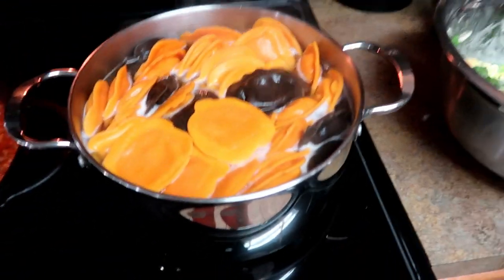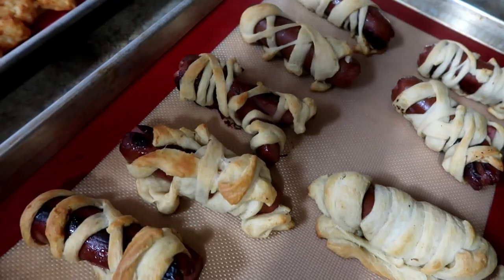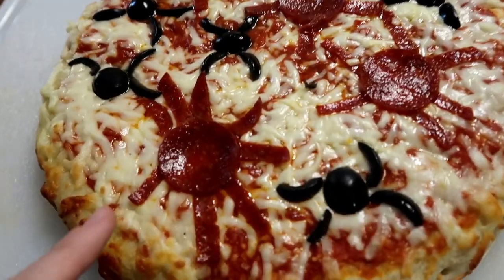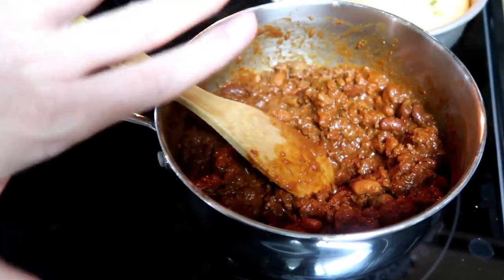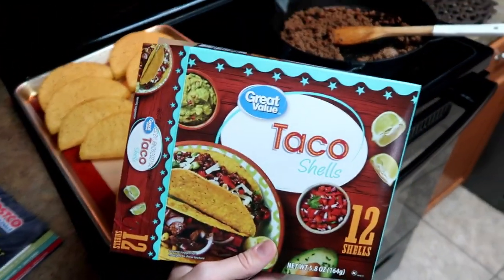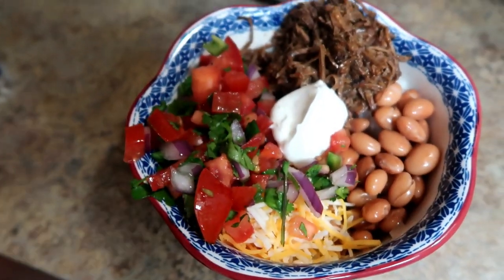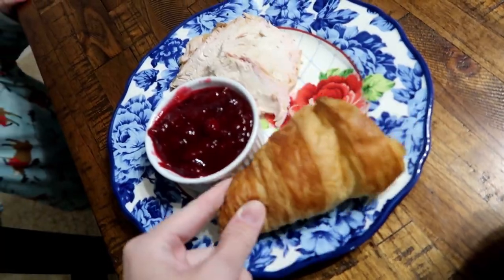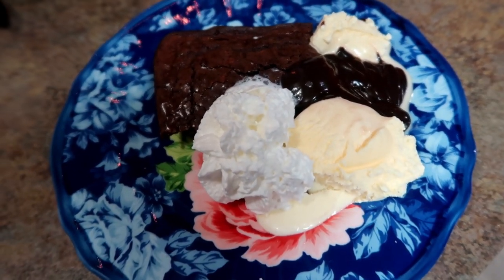DINNERS ON A BUDGET! | Halloween Dinners, Rotisserie Chicken & Hot Fudge Brownie Sundae's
Collection of dinners from the last two weeks. I dont film what we have for breakfast and lunch because its usually the same rotation of things... breakfast is cereal, fruit, yogurt and/or oatmeal. Lunch is turkey, PBJ or tuna/chicken salad sandwiches with fruit/veggies and sometimes leftovers from dinners. Keeping our meals simple helps to keep our food budget in line!

This book changed my life!!
The Total Money Makeover by Dave Ramsey

Cash Box!

Pantry Organizer

In order to maintain a positive community, all comments will be monitored. Helpful & respectful suggestions are always welcome, but rude and unnecessary comments will immediately be deleted and ignored.